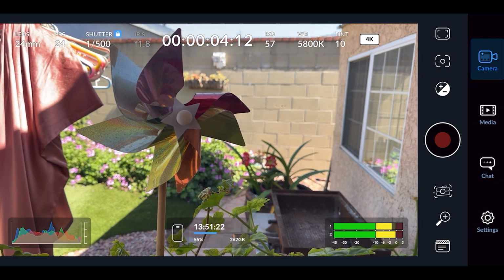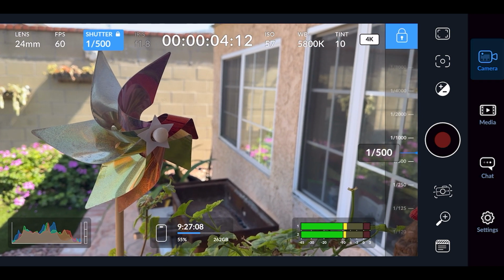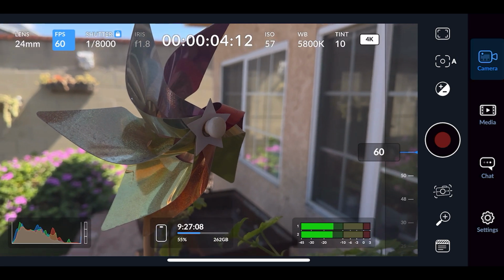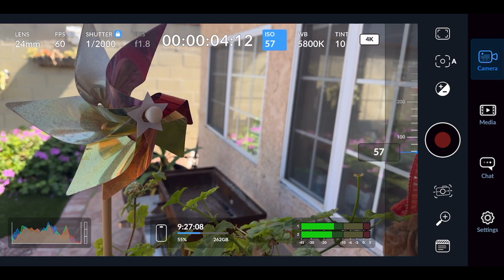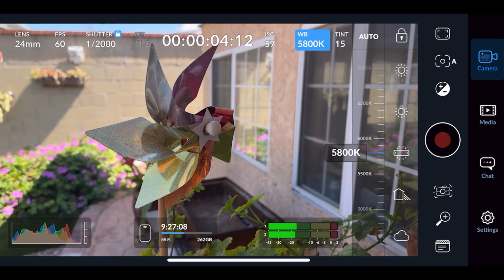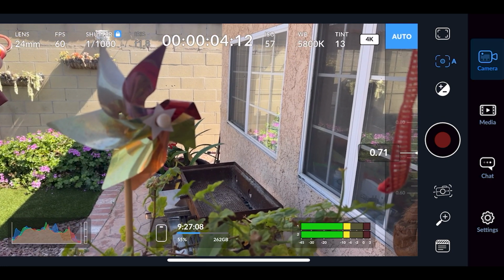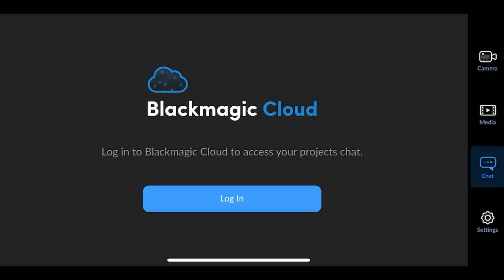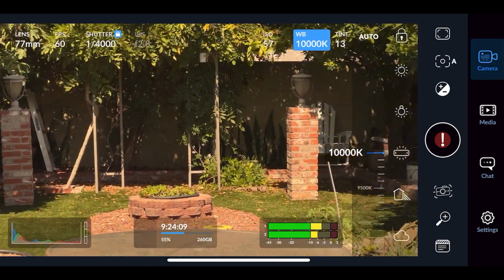Blackmagic App Tutorial for Iphone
Here's a requested run-through of the Blackmagic App on the Iphone. I'm using the 14 Pro Max but this should work on all of them.

Favorite Diffusion I Always use
Favorite Affordable Cinema Lenses
My Cam for YouTube and Weddings
Best Mics for Pros and Newbs
Favorite Cinema Camera

Some of these are affiliate links and I may get a small percentage if you purchase from the links- it costs you nothing extra, but helps the channel and elevates my humor.